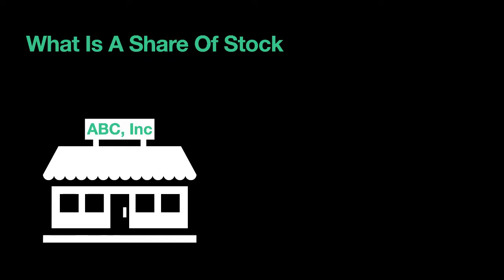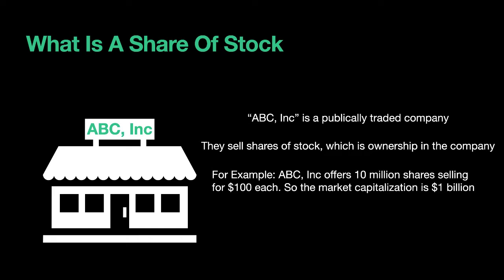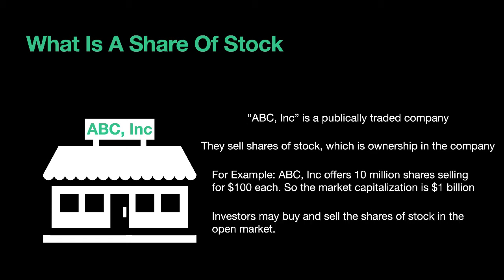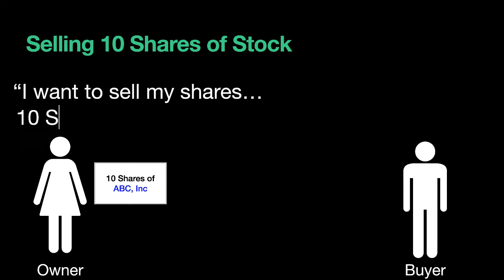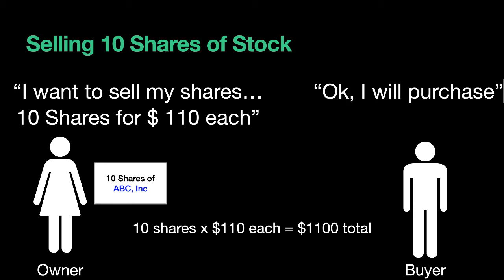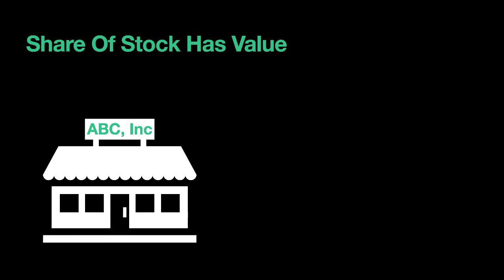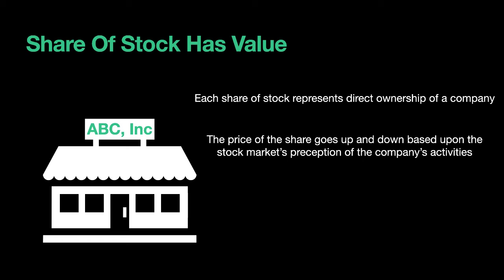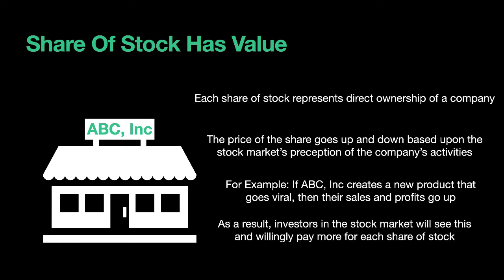What Is A Share Of Stock | SIMPLE OPTION TRADING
What Is A Share Of Stock?

In this video, titled "What Is A Share Of Stock", I describe the definition, finance, and mechanics relating to a share of stock. This information is important to understand as shares of stock are the underlying security that is the foundation of stock options. My goal here is to share some of my knowledge about trading stock options based upon my experience learning about option trading for beginners.